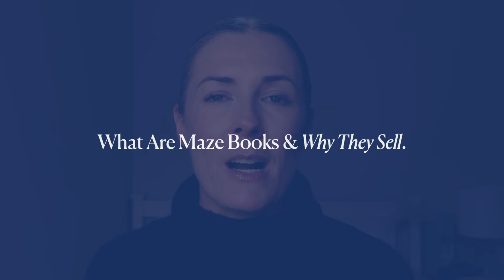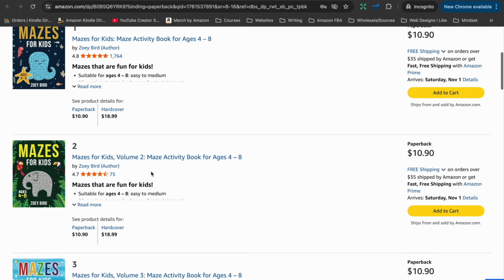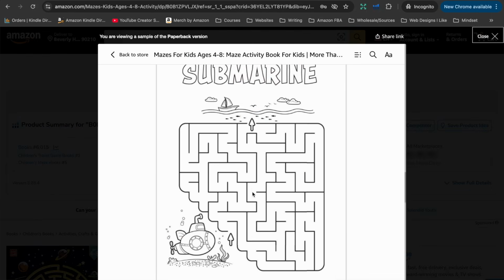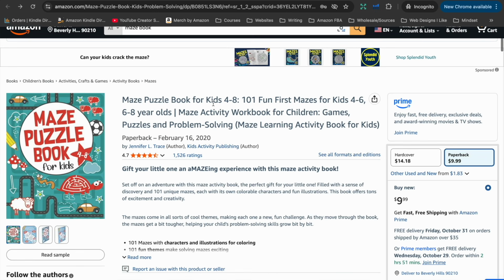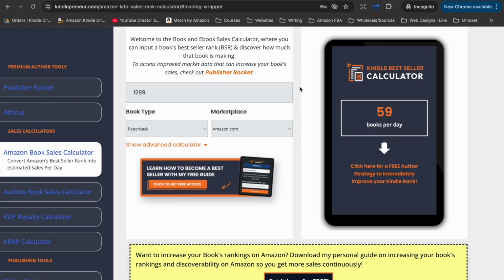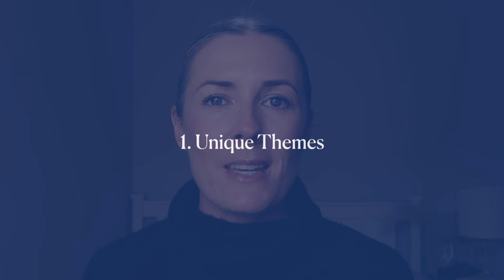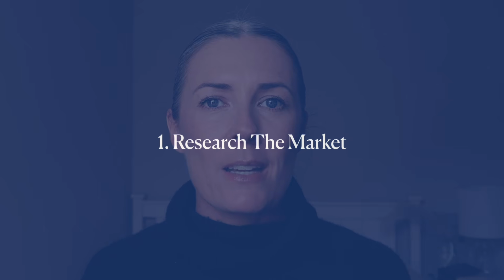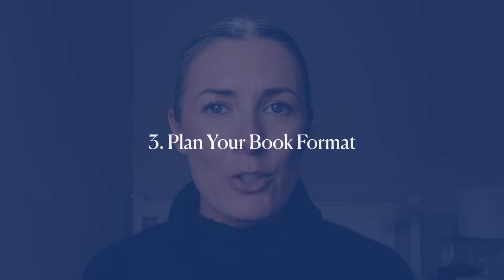I Can't Believe These Books Sell So Well On Amazon KDP (It Works Every Time!)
What if you could create a book that sells every month without writing a single word?

In this video, I’ll show you one of the simplest and most consistent ways to make money with Amazon KDP by creating and publishing activity books that never go out of style.

You’ll learn how these books earn steady royalties for self-publishers all year round, what makes the top-selling books so successful and how to make your own books that actually stand out from the crowd.

I’ll also share an exciting new tool launching this week (the Best Maze Generator) that helps you create unique, creative and artistic maze interiors in minutes. Perfect for anyone ready to build puzzle or activity books that look completely different from everything else on Amazon.

Whether you’re brand new to self-publishing or already building your book business, this video will give you a full roadmap from research and design to marketing and scaling your publishing income.

You’ll Learn how to make money with low-content books on Amazon KDP, why activity and puzzle books sell all year round (evergreen publishing), the anatomy of a best-selling maze or activity book, tips to make your books unique and build a recognisable brand, step-by-step process for creating and publishing your first book, how to use the Best Maze Generator tool to create amazing interiors and the best times of year to promote and sell your books.

Best Maze Generator: Coming Soon!